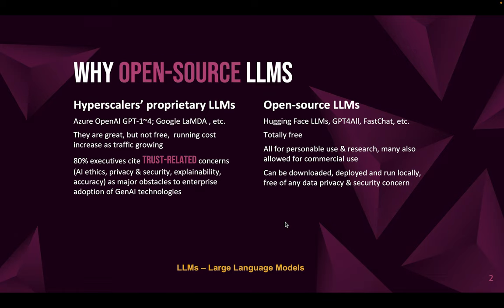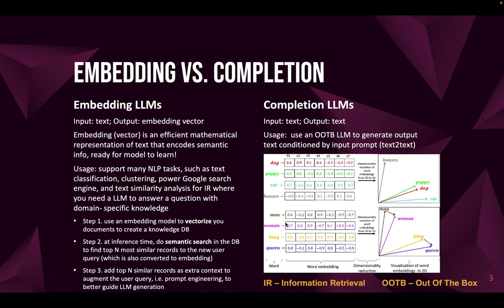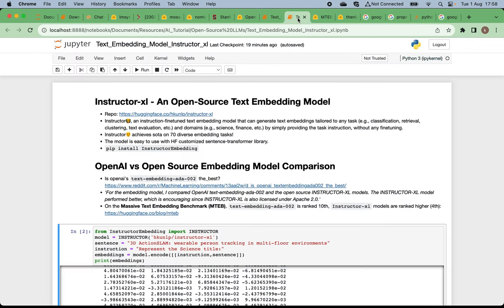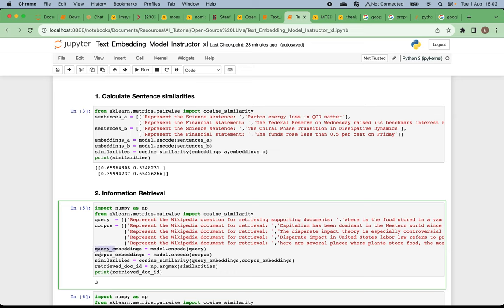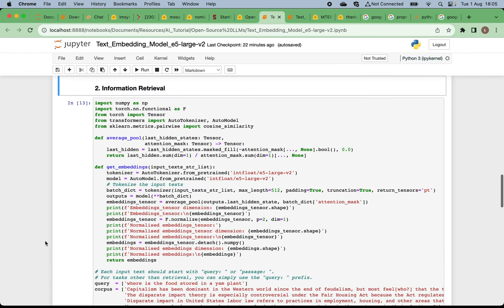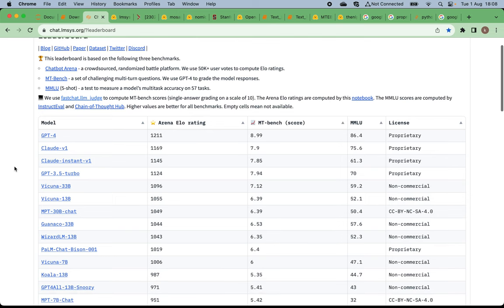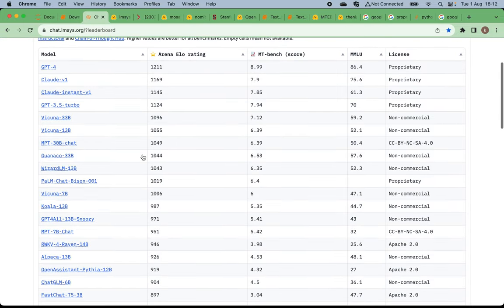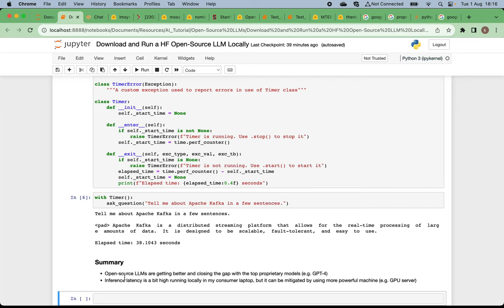Open source LLMs Overview and Testing: Vicuna, FastChat, GPT4All, MPT, Alpaca, E5, Instructor, GTE..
A brief tutorial on a bunch of the state-of-the-art (to date Aug.2023) open-source LLMs (Large Language Models) for both text embedding and completion (i.e. text2text generation) purposes, including Vicuna, FastChat-T5, GPT4All, MPT, Alpaca, E5, Instructor-xl, GTE, LLaMA, etc. Plus a hands-on test lab.

How to download presentations, notebooks & source codes of the video?